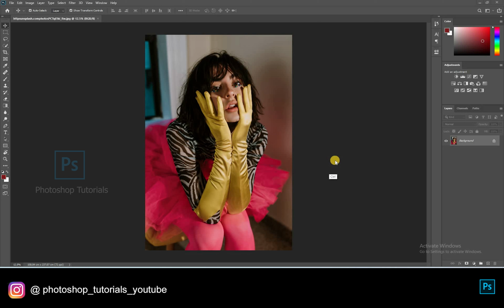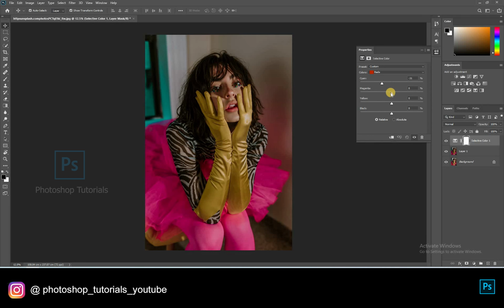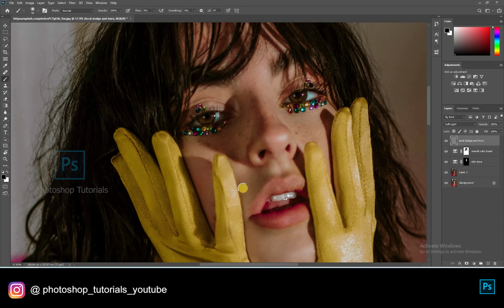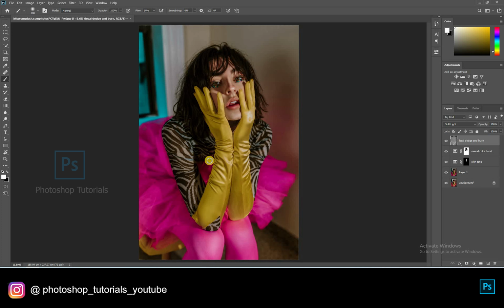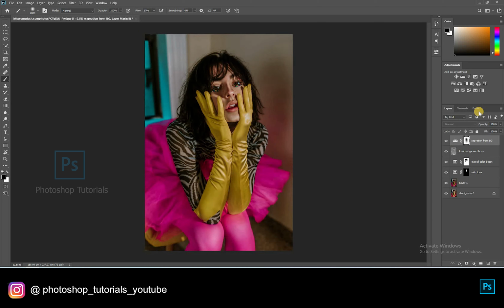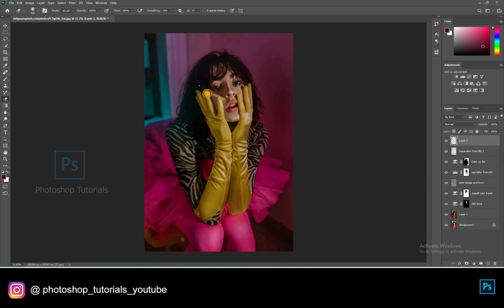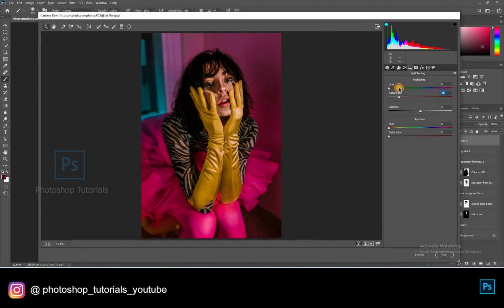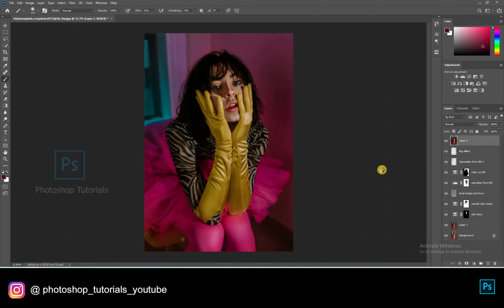Portrait Retouch Tutorial | Photoshop Tutorials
In this fun episode I will show you how you can easily make your photos pop just by tweaking some settings and add some glow!